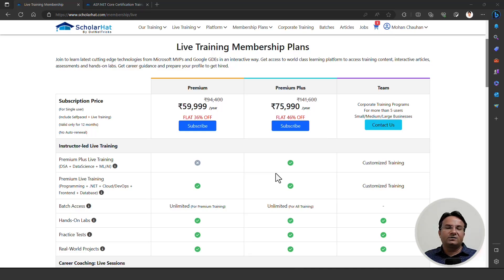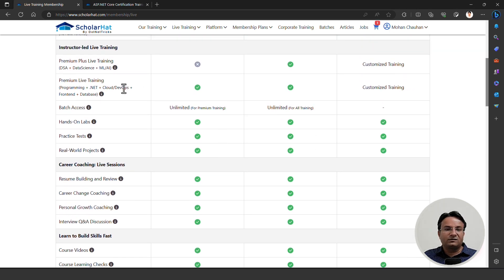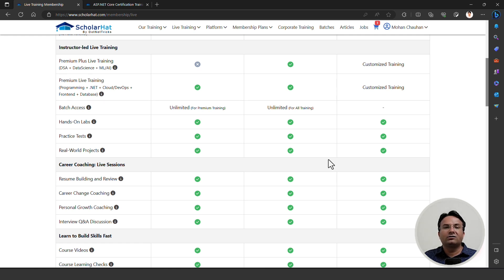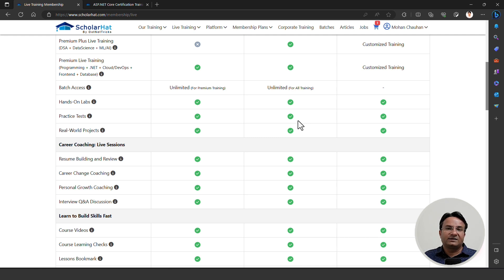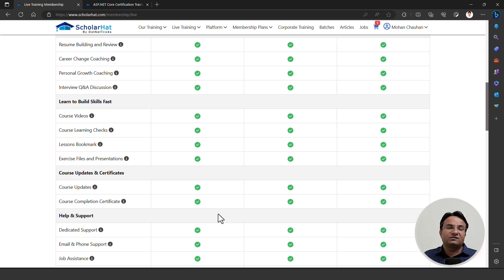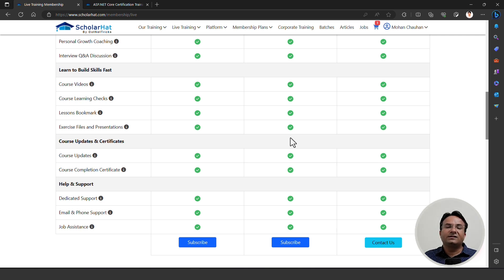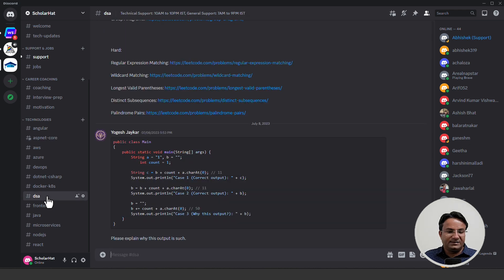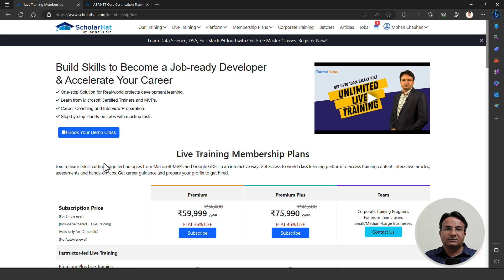Know about our unlimited Live Training Membership Plans || unlock your learning Journey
Join to learn the latest cutting-edge technologies from Microsoft MVPs and Google GDEs in an interactive way. Get access to the world-class learning platform to access training content, interactive articles, assessments and hands-on labs. Get career guidance and prepare your profile to get hired.
✅ Video-based Courses
✅ Hands-On Labs
✅ Practice Tests
✅ Interview Q&A
✅ Real-world Projects
✅ Career Coaching
✅ Live Training
✅ Resume Building
✅ Job Assistance
✅ Dedicated Support